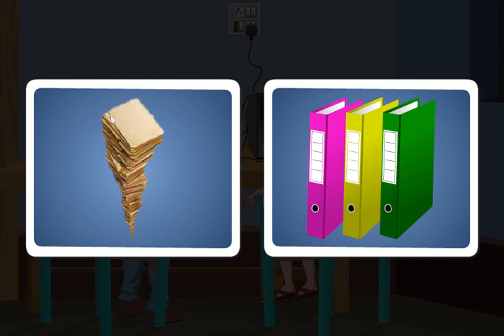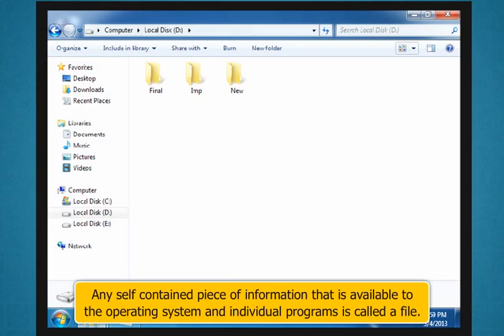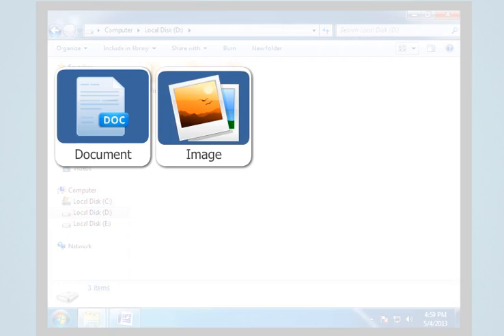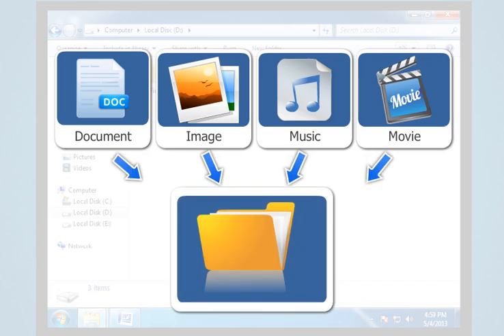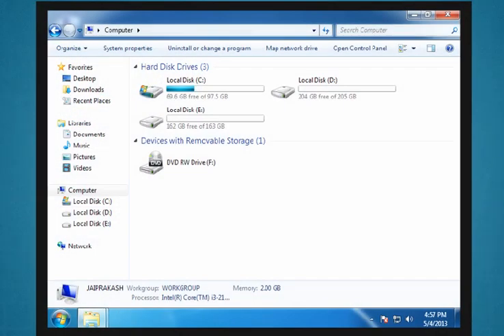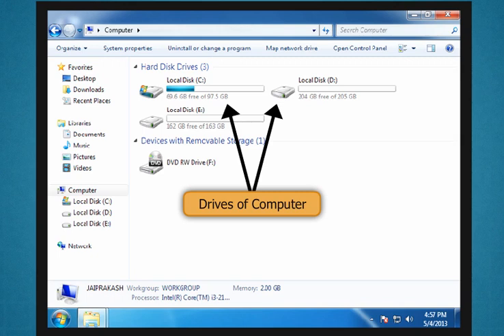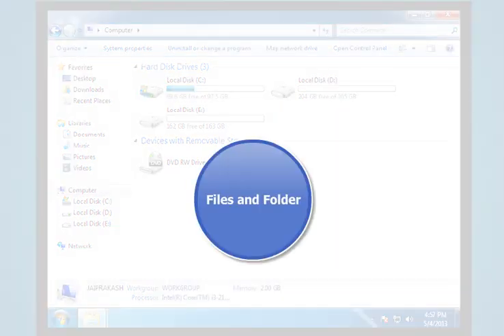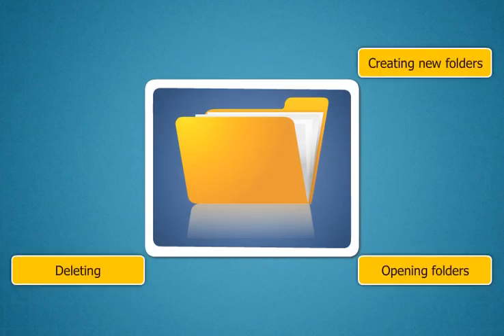Basic Computer S02 E08 | बेसिक कॉम्प्युटर कोर्स कार्टून वीडियो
Welcome to the second episode of our Basic Computer Course! In this fun and engaging cartoon video, we continue our journey into the world of computers, simplifying key concepts in a way that’s easy to understand for everyone.

In this episode, we’ll cover more foundational topics like:

How to use a computer's interface effectively
Understanding the different parts of a computer
Basic software and applications
Fun tips for beginners
Whether you're just starting with computers or looking to refresh your knowledge, this video is perfect for learners of all ages.